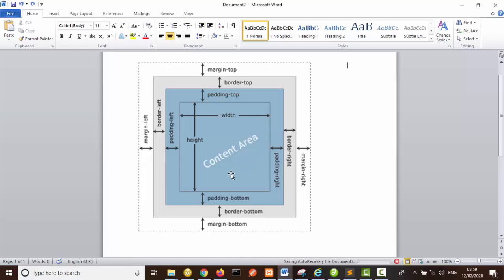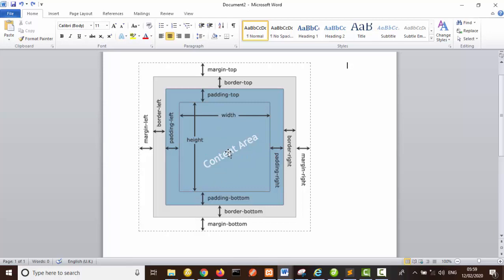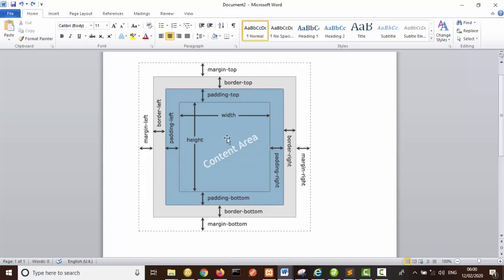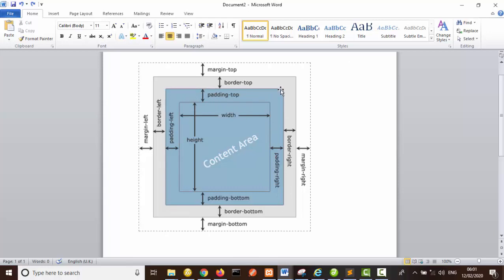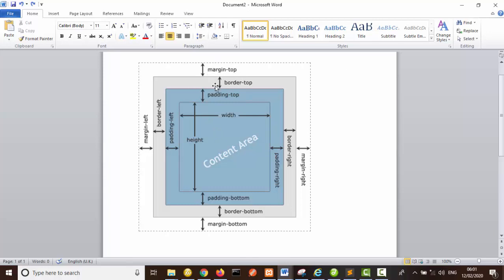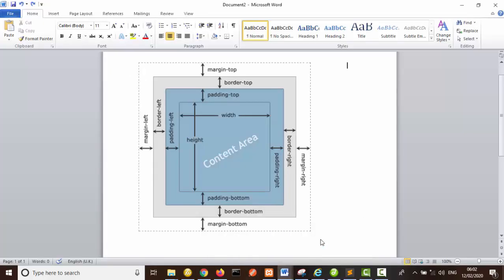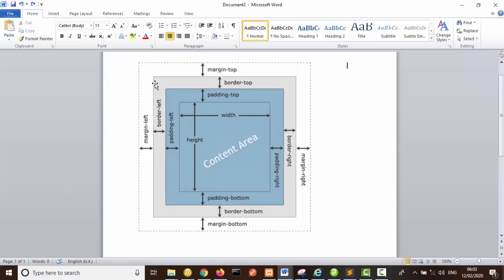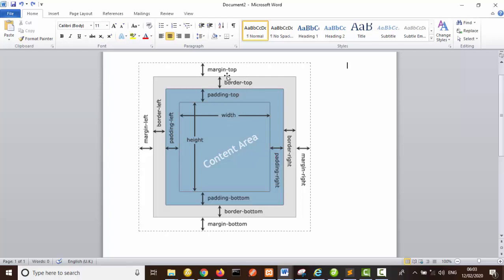CSS Tutorial (2020) - 15 CSS Box Model Explained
CSS box model describes how elements are visually laid out on the web pages.